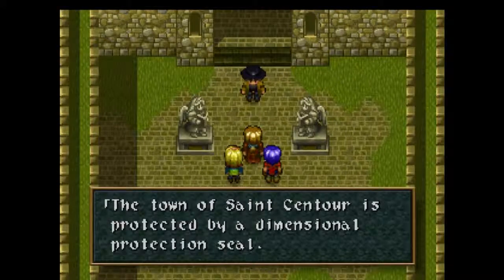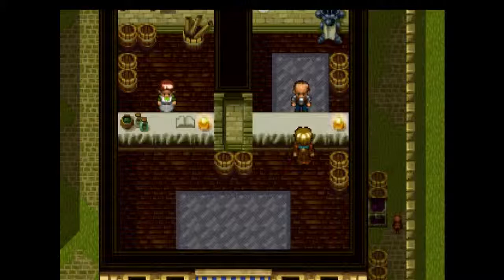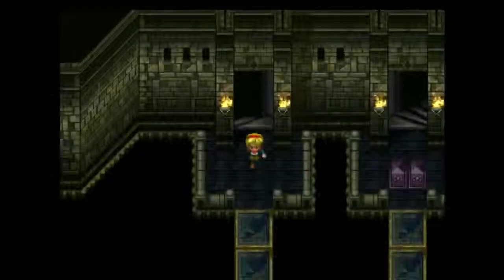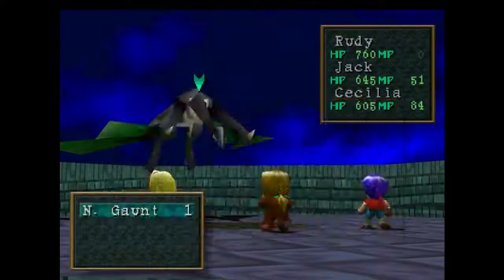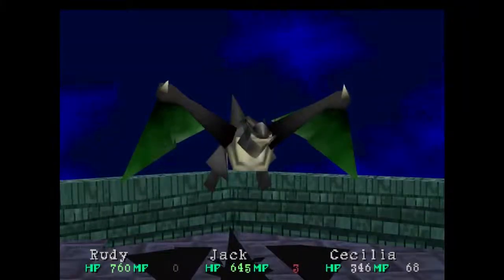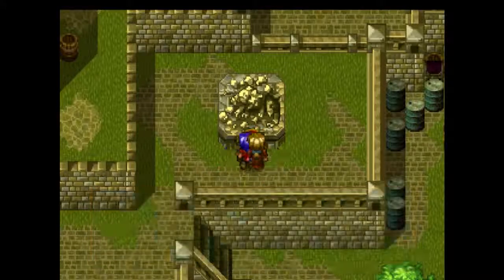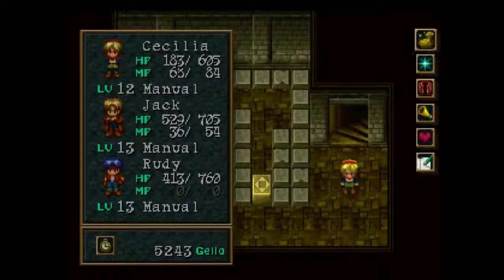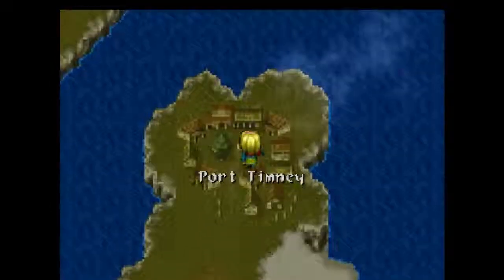Saint Centour & the Demons Trap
We conquer the Caged Tower but fail to protect Saint Centour, hopefully we can do better in the next walkthrough.
🔻Summarized Walkthrough🔻

Upon entering Saint Centour & running north to the gates you will be rebounded back.
A man will emerge saying the dimensional protection seal keeps monsters out & because of complexity it rejects Spirits as well as monsters which is why Hanpan triggered the seal.
Jack then holds Hanpan deep in his pocket & gain entry into Saint Centour.
From just inside the gate head west going south as soon as the path opens up.
Continue on entering the house just to the left, speaking the man beside the green book.
He informs you 30% of their population was abducted then found near Cage Tower.
The man then offers you the key to investigate the Cage Tower, select yes to progress.
Cage tower is located north east of Saint Centour surrounded by cracked ground

📢Buy Sony PlayStation Classic (Wild Arms is IMPOSSIBLE to find, but this has it, plus 19 other POPULAR titles, pre-installed)